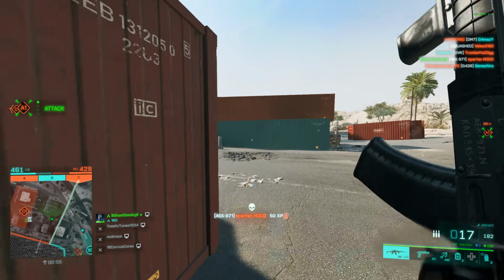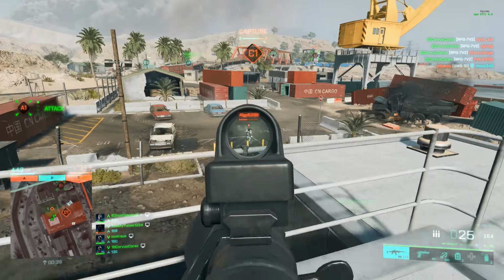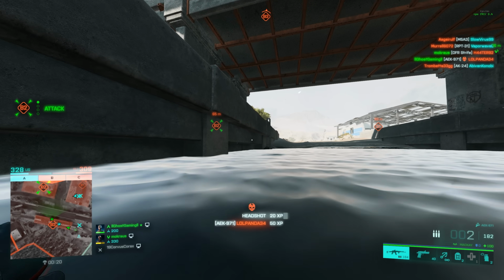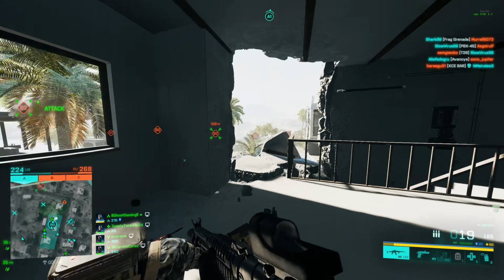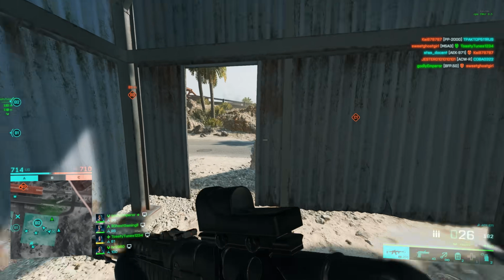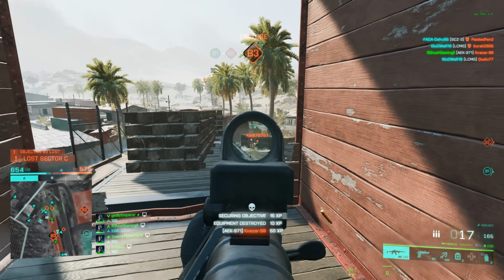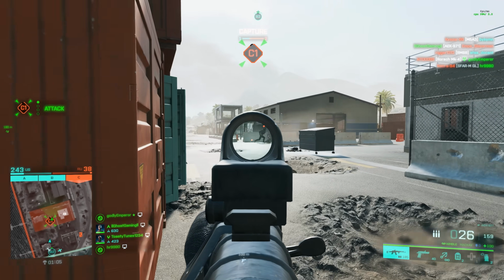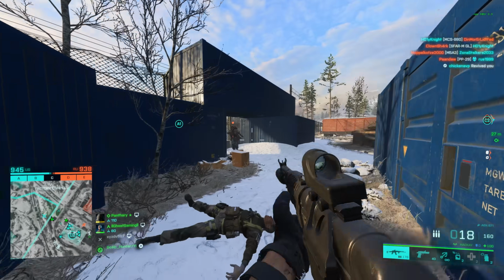New Battlefield 6 Cosmetics Leak Shows DICE Are Aiming For Realism